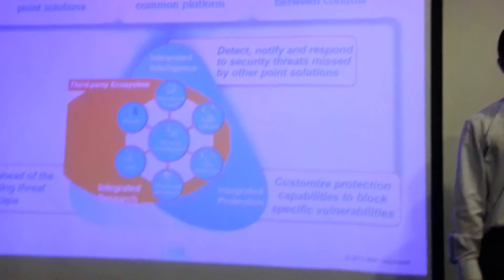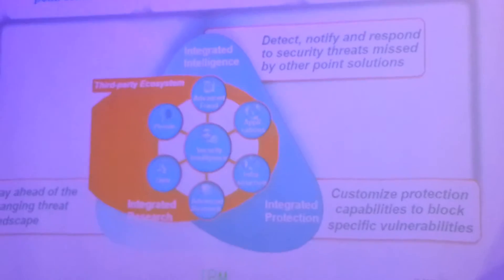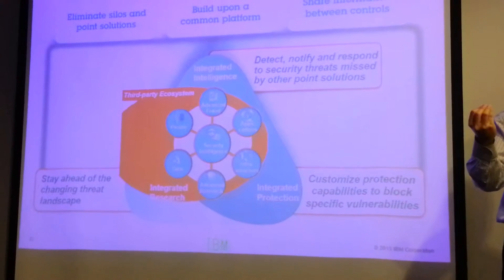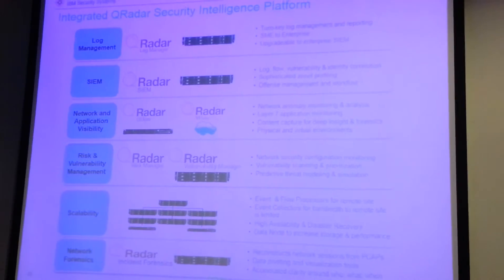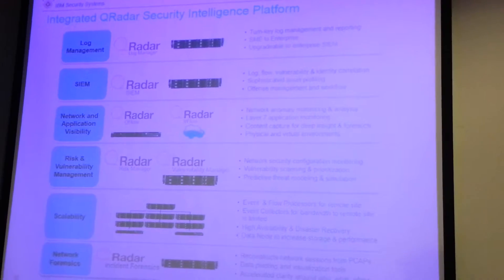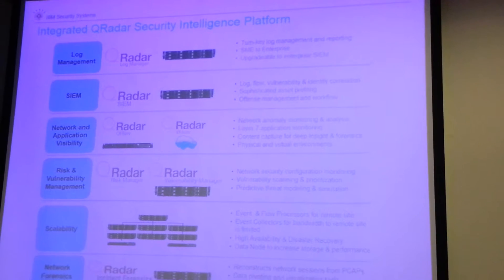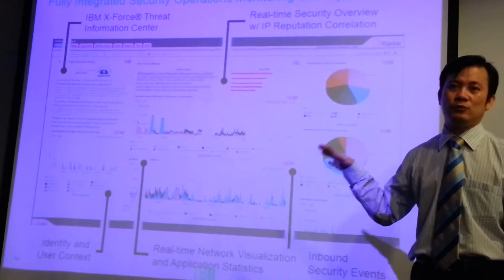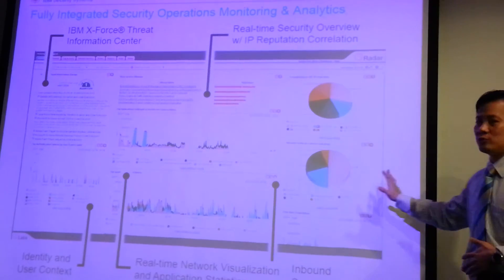Security Awareness -1(21)